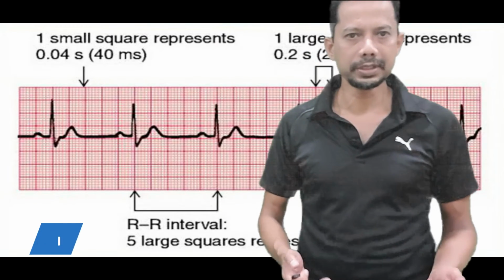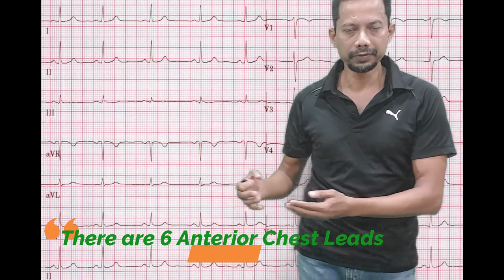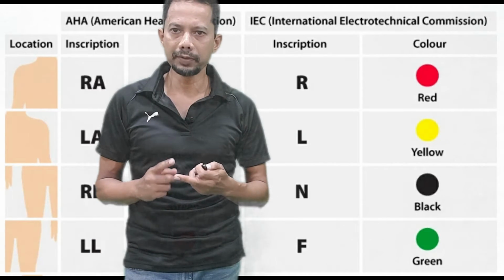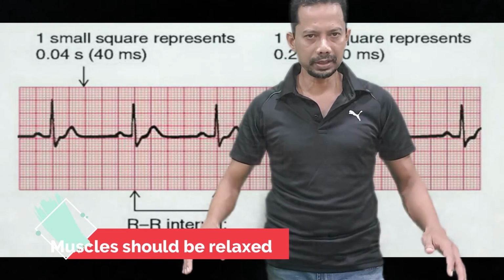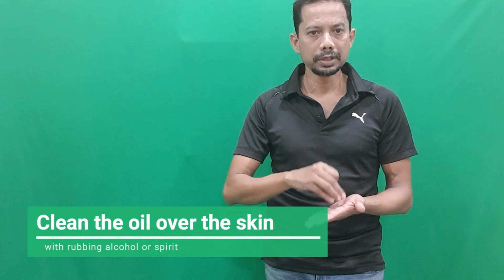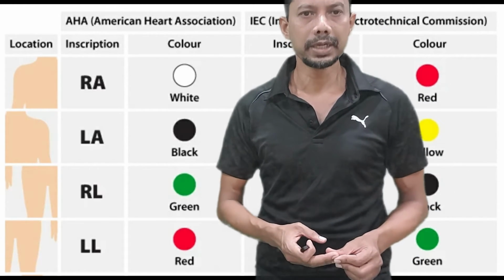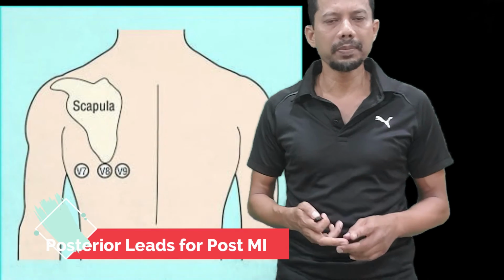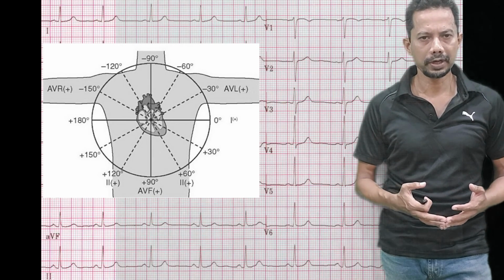How to record an ECG ECG MADE EASY Part3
How to take ECG ECG MADE EASY by Dr Robert James Part3

This is a series of ECG Teaching videos for beginners like MBBS students who find it difficult to make sense of what they read in the complicated books on electrocardiography. I have tried to keep the subject very simple and uncomplicated so that the student does not lose interest and masters the basics of ECG in a matter of few hours.

I have made small videos for easy understanding, you can always come back and check on the other videos or the same video for revision.

Thanks
Dr Robert